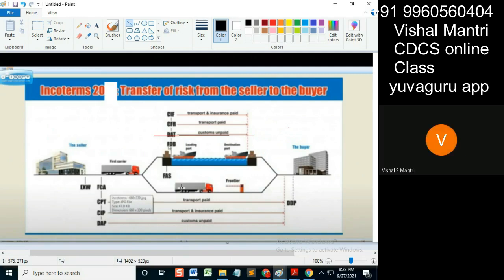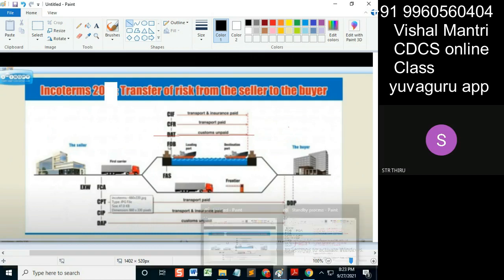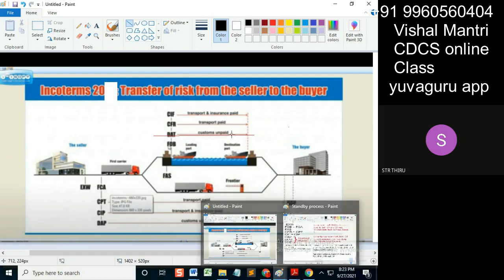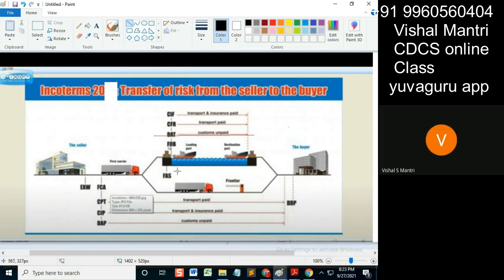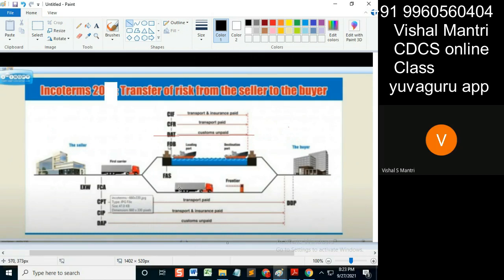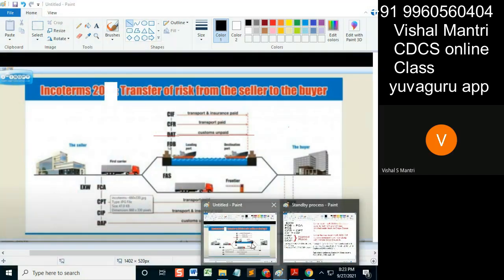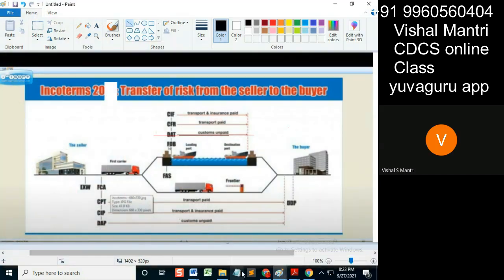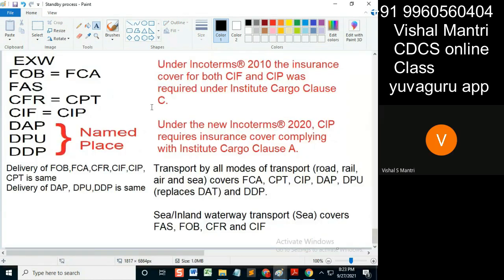CDCS class eUCP Incoterms 26092021 watermark#shorts53